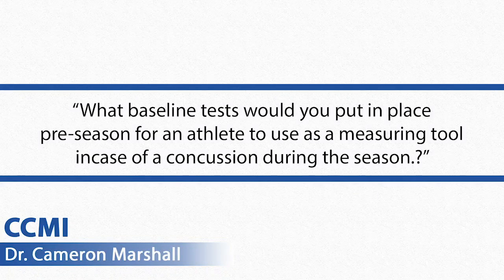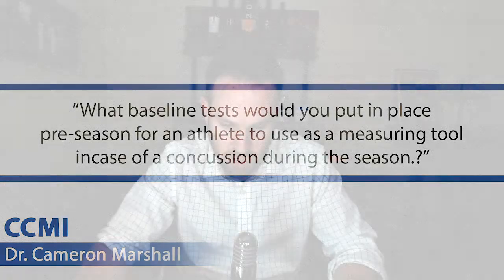What Are The Best Pre-season Baseline Tests?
Are you suffering with ongoing concussion symptoms?  Learn how to reduce your symptoms, increase your function, and reclaim your life…without seeing countless doctors or spending thousands on medical expenses!

Pre-season baseline tests for athletes are important measures that can help clinicians make safer return-to-play decisions. We discuss the current evidence surrounding baseline testing and the key components CCMI uses for their baseline battery.

Take our Level One Concussion Training course - Take the first step to improve your concussion knowledge and earn 13 hours of CE credits with our Level One – Introduction to Concussion Management course!

About us: Complete Concussion Management is a network of trained multidisciplinary healthcare practitioners with advanced training and certification in the assessment, diagnosis, management, and treatment/rehab of concussion injuries. We help patients and athletes safely return to learn, work and play. Looking for concussion assessments, treatment or rehabilitation? We’re here to help: